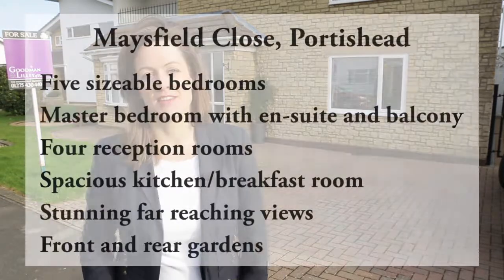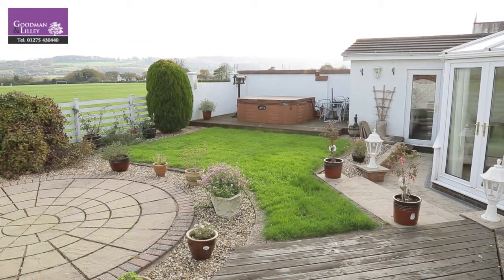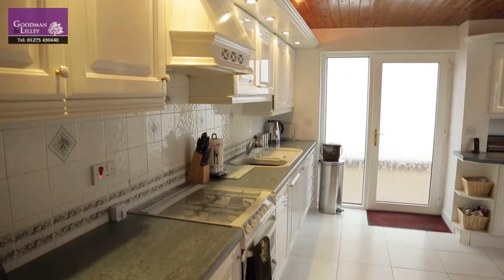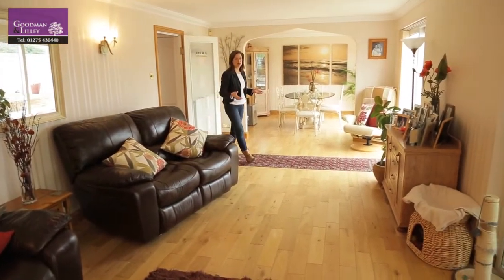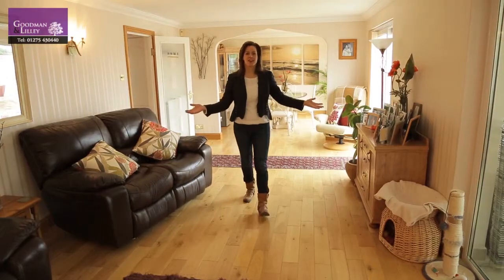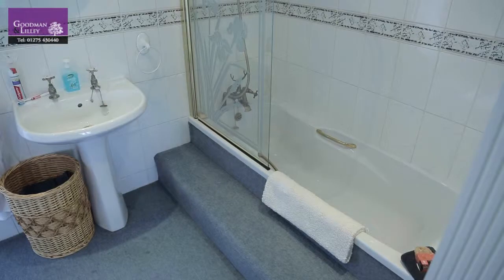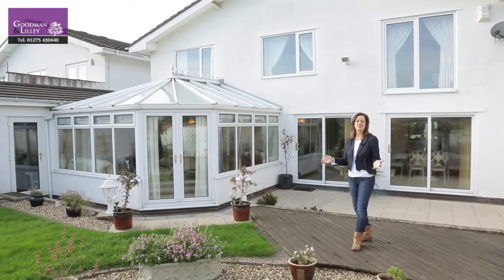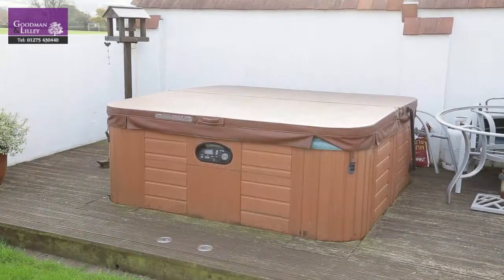5 bedroom detached house for sale in Portishead, North Somerset - £499,950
This substantial FIVE BEDROOM detached family home is located in a quiet cul-de-sac position on the outskirts of Portishead and enjoys stunning far reaching views over open playing fields and the Gordano Valley to the rear elevation. The property boasts FIVE SIZEABLE BEDROOMS (master with en-suite and balcony), FOUR RECEPTION ROOMS and a spacious kitchen/breakfast room. Further benefits include front and rear gardens, garage/store room with adjoining outside shower room and off road parking. A stunning family home that simply must be viewed to be fully appreciated.